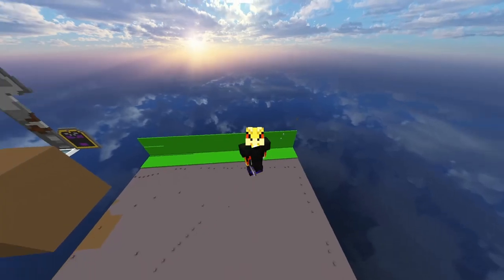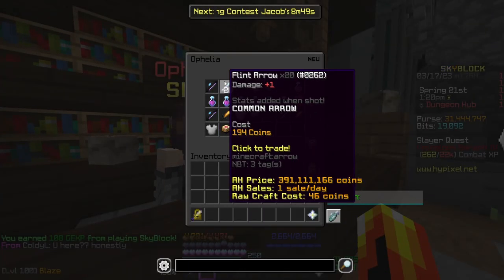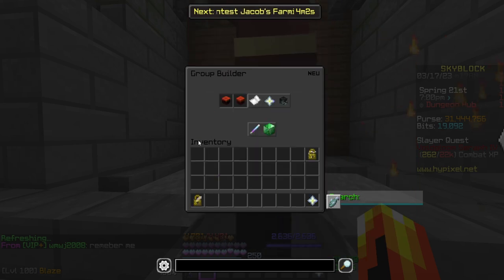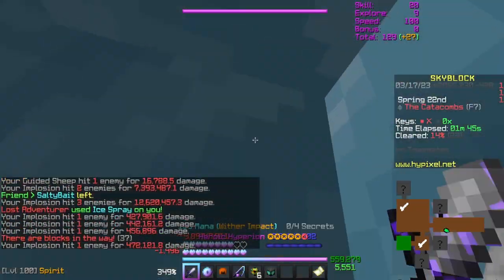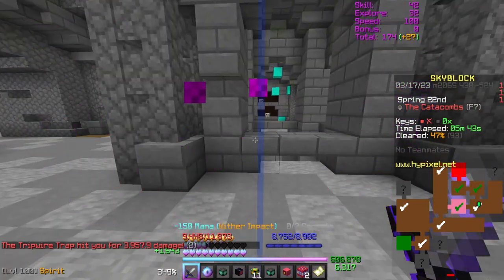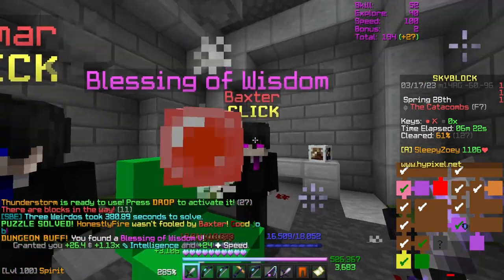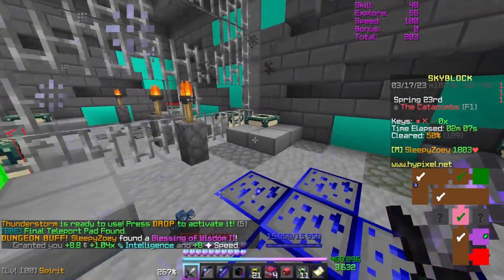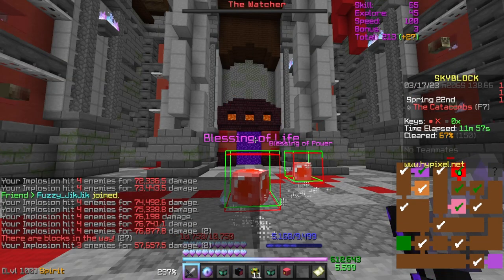Everything you need to know before entering Dungeons on Hypixel Skyblock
This video is intended for the people who are JUST learning about dungeons now! ♥️
I’m hoping this’ll help explain dungeons to the people who really have no idea. ♥️

Floor Progression Guide coming soon! ♥️

As always, if you’ve got any questions about Hypixel Skyblock, feel free to drop them in the comments and I’ll do my very best to help you out! 🔥

Intro: (0:00)
Who is this video for?: (0:18)
warp dn: (1:02)
Wait... what's all this?: (11:34)
Ice room: (19:33)
Oruo what's this: (20:18)
Creeper?: (20:53)
Aw man: (21:28)
Three Musketeers (21:46)
Broken sink: (22:07)
Silverfish? Aw man: (24:17)
Blazing hot: (24:58)
Oops I forgot: (26:12)
Teleport noise: (27:14)
Toc tac tie: (27:40)
Professional boxing: (28:19)
And it was all yellow: (28:51)
IT'S A TRAP: (29:48)
Portals and bosses: (32:04)
Bzzzt: (38:13)